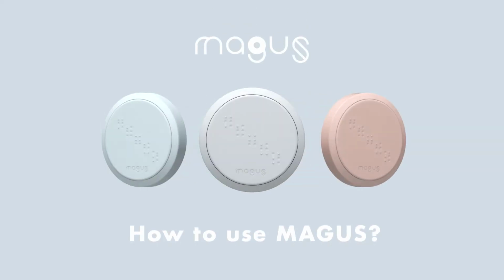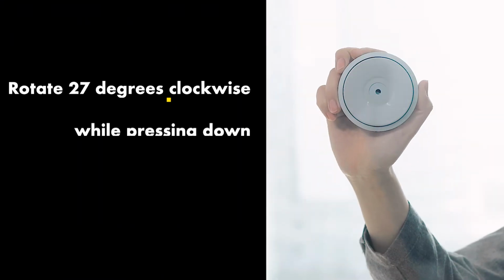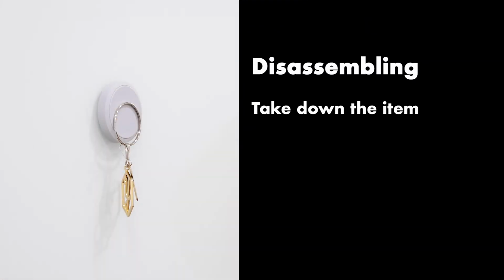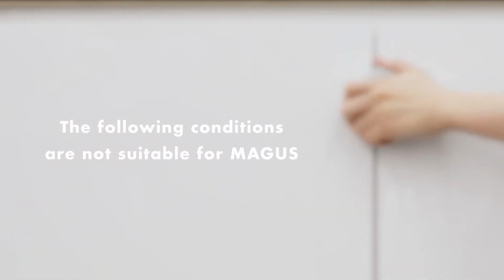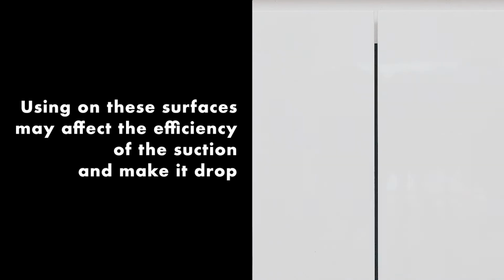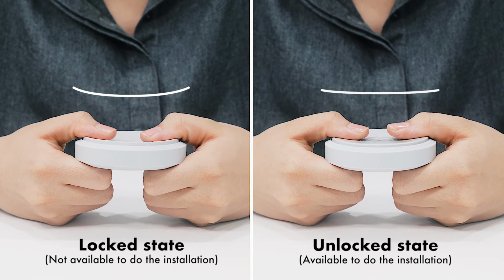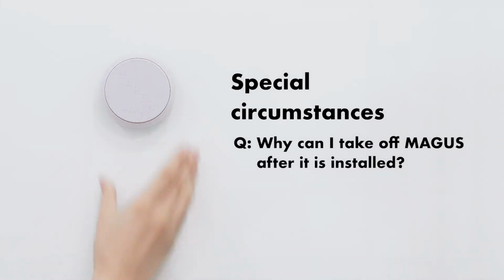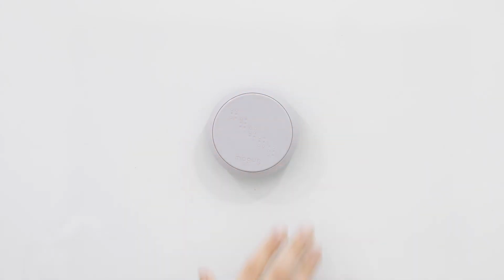How to use MAGUS magnet suction cup?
MAGUS comes with a magnet top and a suction cup base.
This video is going to introduce the installation, disassembling, and some special circumstances.

0:00 Installation
0:43 Disassembling
0:52 Suitable/ unsuitable materials
1:32 Special circumstances: why can't MAGUS be attached to the wall?
2:13 Special circumstances: why can I take off MAGUS after it is installed?